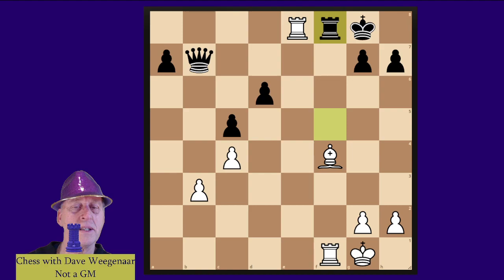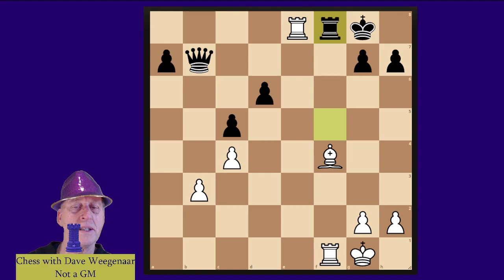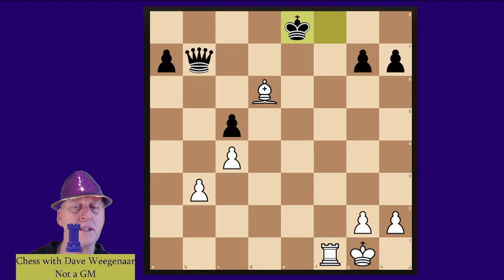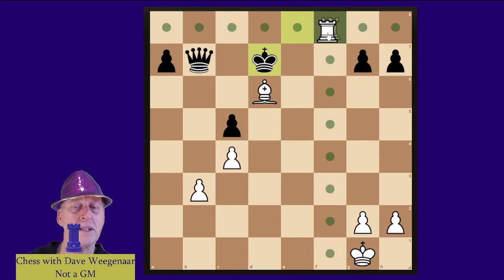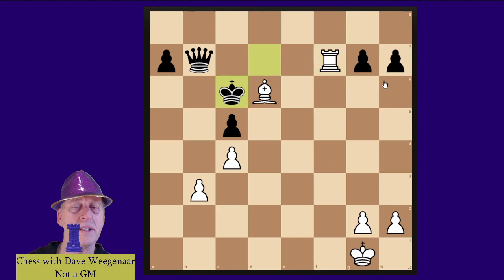Chess white to play & win.